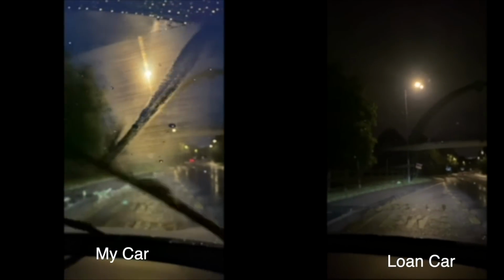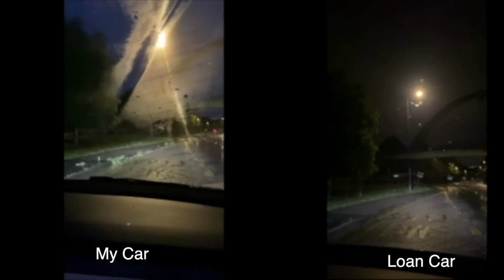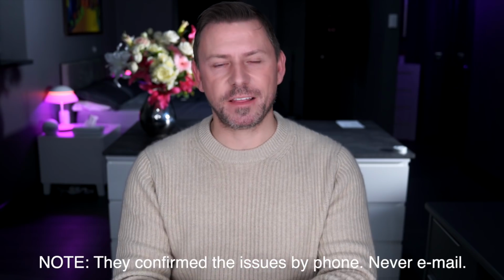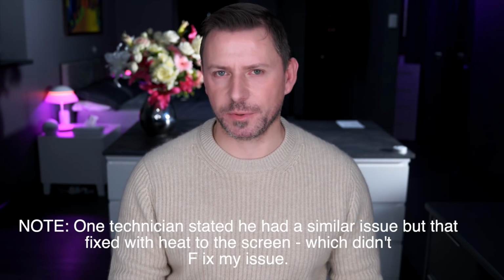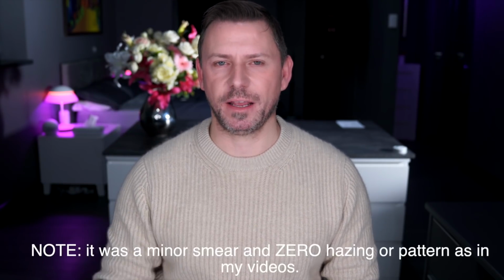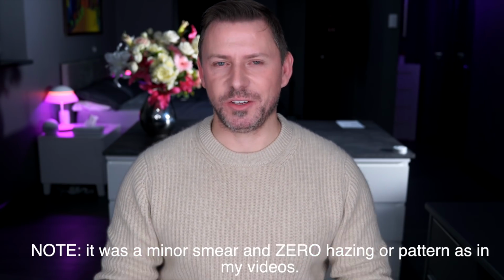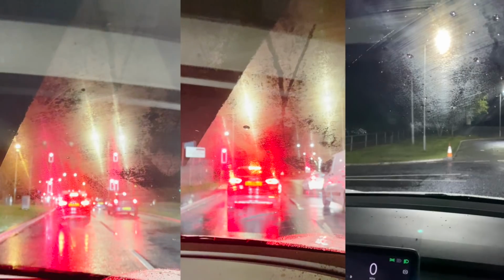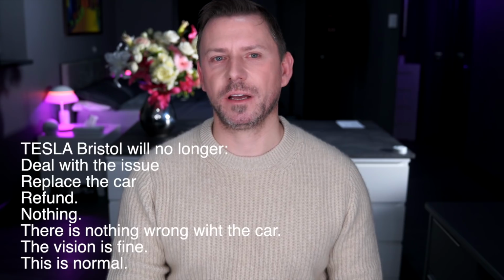MY 4 MONTHS OF HELL WITH TESLA MODEL 3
NOTE: CROP CIRCLES HAVE BEEN REMOVED! TESLA managed to get them off!

E-mail sent to TESLA on 6th Decemeber 2020.

Hi (BLANK),

Thank you for the e-mail and footage of the second Model 3  demonstrator ‘test’.

When my car was with Tesla Bristol both yourself and (BLANK) acknowledged that there was a problem and that it would be rectified.

That was before the second windscreen was replaced. After the second screen (the one with the suction marks all over it) and (BLANKS) ‘test’ over the weekend “it’s now called a characteristic of the car”. But only the white ones I might add. The blue loan car didn't have any 'characteristic' whatsoever, we have the footage of that. Something that cannot be denied.

During our conversations on the phone, you mentioned you were trying to ‘replicate’ the issue so you can find a solution. No solution was mentioned in yesterdays phone call. Just the new ‘characteristic’ of the Model 3.

While searching TESLA, TESLA manual and TESLA forum, I cannot see any information anywhere from the company about this new ‘characteristic’.

I would assume this information would be made public? Surely if a permanent smear/distortion was part of the accessory pack for the Model 3 would be required to disclose it? It would be even more relevant if the owners had to wear glasses or were long-sighted or short-sighted?  I have normal vision and it is far from clear.

Regarding the footage, and thank you for sending it, your ‘test TESLA ‘has only been presented with one clip and that wasn’t in the rain, but with the windscreen washer. THAT IS NOT A TEST nor indeed is it at all comparable to the issues that mine is having. When (BLANK) mentioned Friday about the findings being in on Monday I assumed it would be more than a single clip. I realise you cannot summon rain when needed but the videos I have supplied were in actual rain. In actual driving conditions. No washer fluid.  And even if you compared your clip to mine - they are night and day. See attached footage in other e-mails. What I’m experiencing isn’t a mere smear as in the video you provided for the demonstrator. It’s an extreme distortion. And covers way more of the screen than (BLANKS) test and doesn’t evaporate. TESLA and TESLA Toolbox are well aware of it but are now saying ‘characteristic of the car’, when before it was an acknowledged problem. Compare the footage of the loan car to the ones of my car or even (BLANKS) test. They look very different in the severity of visibility. Again, see attached video. Had I known or been told that White Model 3 Teslas have this ‘characteristic’ I would have opted for the blue or grey, or black.

This new finding of the ‘characteristic’ could only have come from someone else (Edit - this was confirmed in person by Tesla Bristol). Someone ABOVE. Was (BLANK) a part of the manufacturing process of the TESLA model 3? Unless the above is true, I would assume he wouldn’t have authority to suddenly call something a ‘characteristic of the car’ that impacts a persons vision while driving? He would need to have been given that authority from ‘above’. I have been trying to speak to that person ‘above’ and being told they don’t exist (Apparently TESLA doesn't have a main UK Head Quarters, Just a toolbox, and no one above the current manager at each branch). I am very happy to speak to someone 'above' Bristol and welcome the opportunity. But you have to give me that opportunity. Because surely I deserve at least that much. We all have people we are accountable too, including (BLANK). All I am asking is that someone senior calls me to explain what is happening with my car and what can be done.

I realise and understand that you have already replaced the glass twice but that doesn’t absolve TESLA of the problem as the problem persists.

During our very first communications back in August, I explained that ‘Halfords’ saw the issue immediately with the skipping of the upper part of the blade. This would explain why the passenger side and the lower half of the screen remain clear.

Please also understand that you have a care of duty to your customers. Replacing the windscreen is not care of duty if the fault/issue/characteristic (on white cars only) remains.

The fact that TESLA are now saying ‘sorry, nothing we can do’ is quite frankly appalling when they know full well my problem is a valid one.

I do not expect a car costing $$$$ or for that matter one that cost £5k to have a 'characteristic' to cause such a high level of visionary distortion.
(BLANK) you have always been very pleasant and all I am trying to do is find a solution to the issue. Because this is an issue.
Wayne Goss.